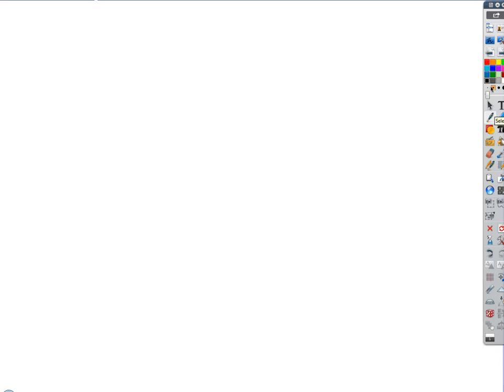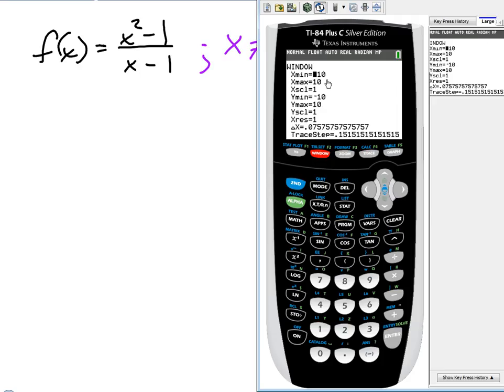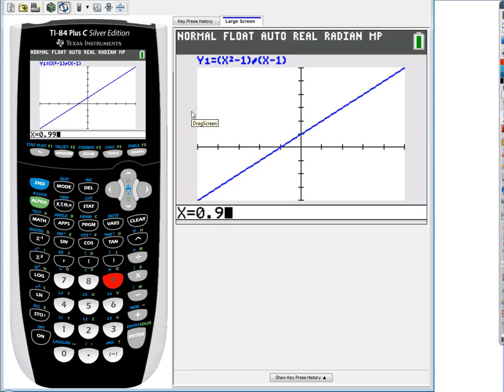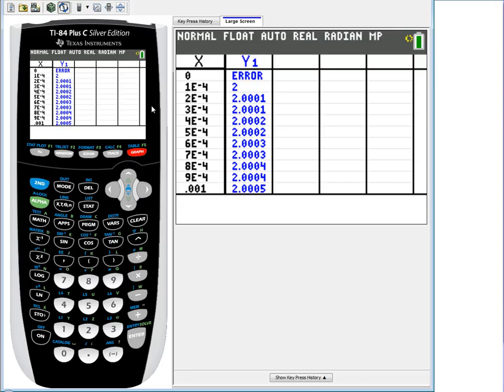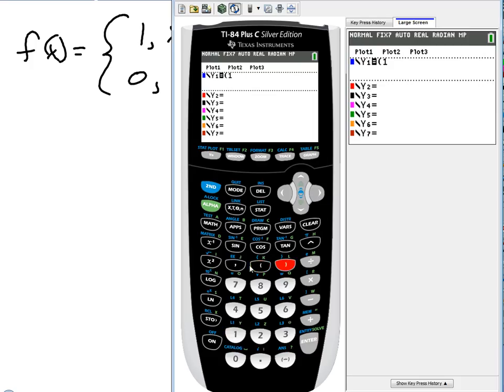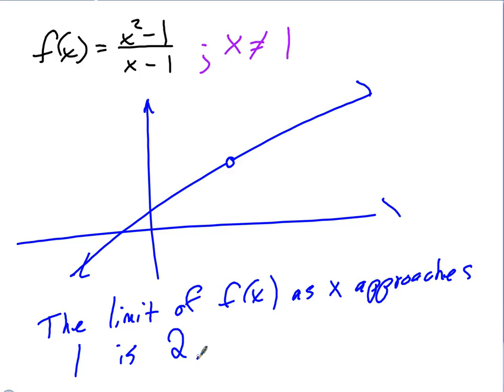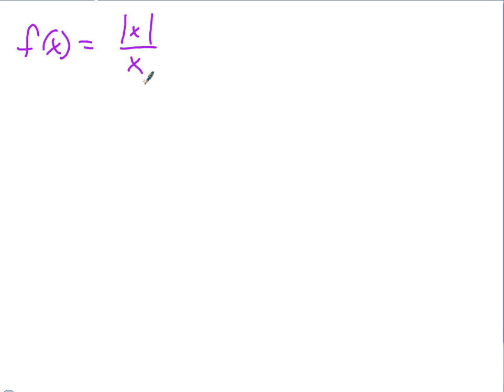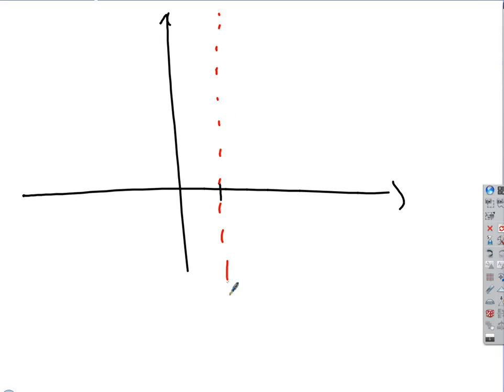Limits pt2 (2015-09-02)